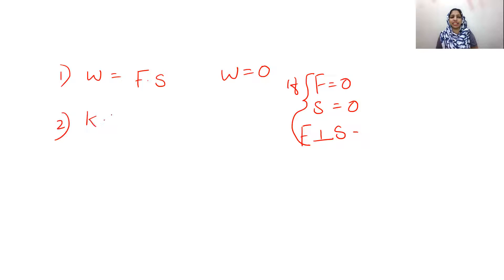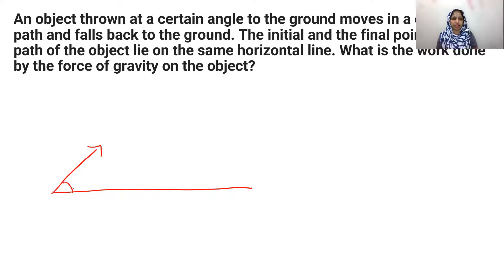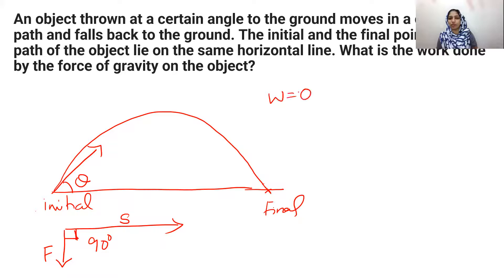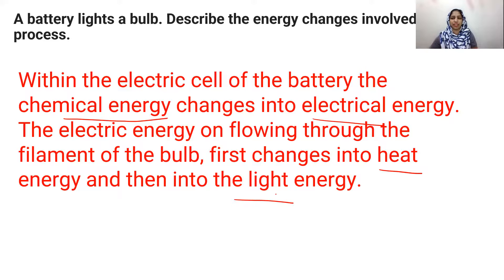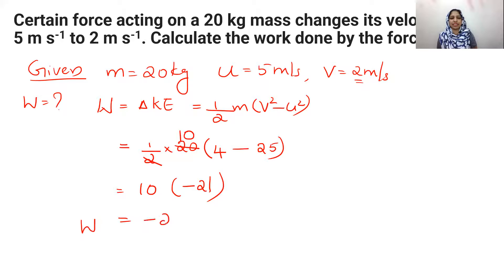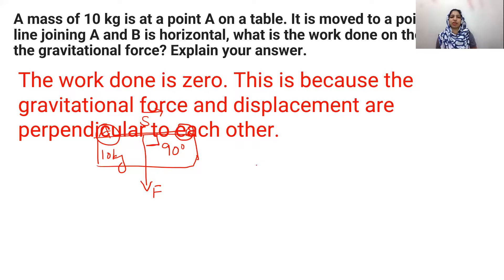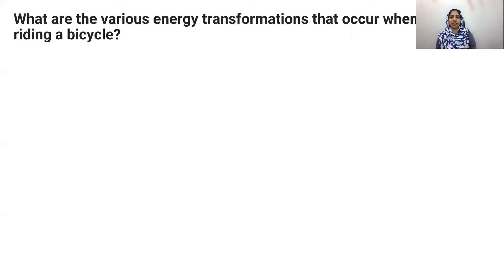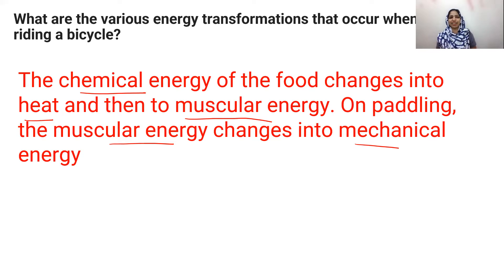Work, Energy and Power Class 9 I Solution of NCERT Exercise Questions I Malayalam I Class 9 Physics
Work and Energy | NCERT Solution - Exercises, Questions Q1 | CBSE Class 9 Science Chapter 11 | In today's session, I will takes you through the important questions of the chapter Work and Energy, as it is one of the most important and scoring topics in the Science (Physics), Class 9 NCERT Science Book for CBSE Examination 2021. Enlightens you with the Class 9 preparation strategy for Physics and how to revise crucial topics quickly and effectively to enhance the knowledge. This session will mainly be around the topic - Work and Energy. In today's class, we will talk about the topic and share some preparation tips on how to crack the CBSE Class 9 Exam.

Q2. An object thrown at a certain angle to the ground moves in a curved path and falls back to the ground. The initial and the final points of the path of the object lie on the same horizontal line. What is the work done by the force of gravity on the object?
Since the body returns to a point which is on the same horizontal line through the point of projection, no displacement has taken place against the force of gravity, therefore, no work is done by the force due to gravity.

Q3. A battery lights a bulb. Describe the energy changes involved in the process.
Within the electric cell of the battery the chemical energy changes into electrical energy. The electric
energy on flowing through the filament of the bulb, first changes into heat energy and then into the light energy.

Q4. Certain force acting on a 20 kg mass changes its velocity from 5 m s-1 to 2 m s-1. Calculate the work done by the force.

Q5. A mass of 10 kg is at a point A on a table. It is moved to a point B. If the line joining A and B is horizontal, what is the work done on the object by the gravitational force? Explain your answer.
The work done is zero. This is because the gravitational force and displacement are perpendicular to each other.

Q6. The potential energy of a freely falling object decreases progressively. Does this violate the law of conservation of energy? Why?
It does not violate the law Of conservation of energy. Whatever, is the decrease in PE due to loss of height, same is the increase in the KE due to increase in velocity of the body.

Q7. What are the various energy transformations that occur when you are riding a bicycle?
The chemical energy of the food changes into heat and then to muscular energy. On paddling, the muscular energy changes into mechanical energy

Q8. Does the transfer of energy take

 place when you push a huge rock with all your might and fail to move it? Where is the energy you spend going?
Energy transfer does not take place as no displacement takes place in the direction of applied force. The energy spent is used to overcome inertia of rest of the rock